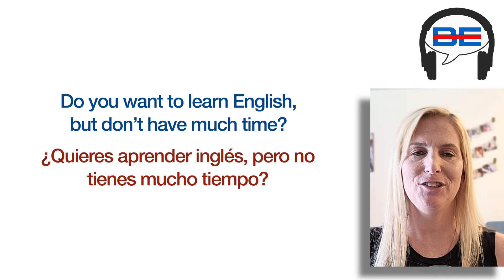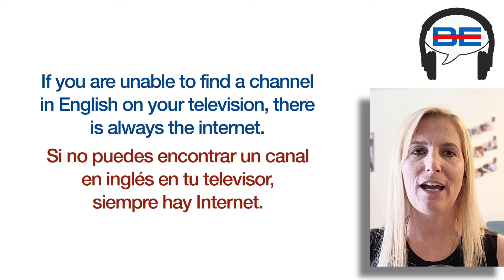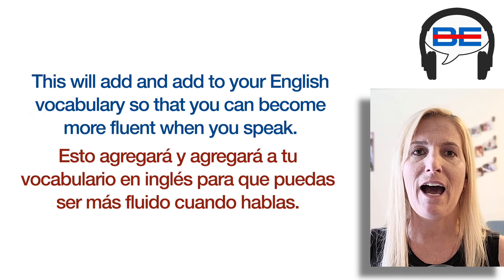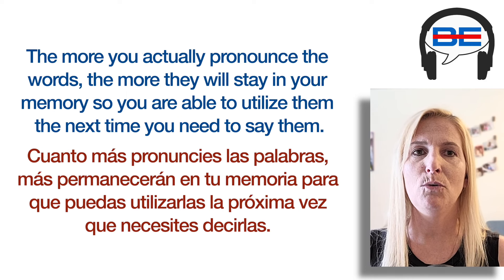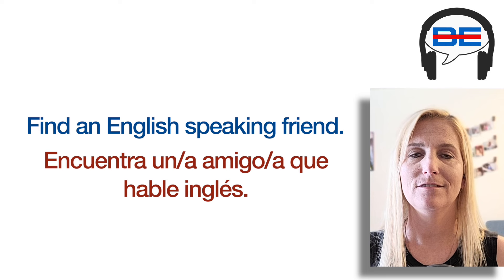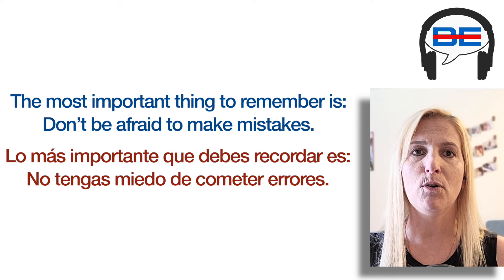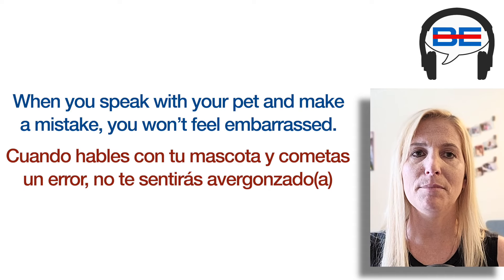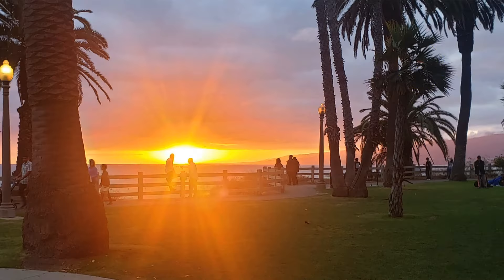🔴 5 COSAS QUE PUEDES HACER SOLO EN CASA PARA APRENDER INGLES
Aquí hay 5 cosas que puedes hacer solo en casa para aprender inglés. Algunas personas simplemente no tienen el dinero o el tiempo para invertir en ir a una clase para aprender inglés. Si sigues estos 5 sencillos consejos, podrás aprender inglés gratis en casa. Sigue estos 5 pasos y estarás aprendiendo inglés rápida y fácilmente desde la comodidad de tu hogar. En este video en inglés, verás consejos que son perfectos para principiantes de inglés y para estudiantes avanzados de inglés para aprender ingles desde casa.

Here are 5 things that you can do by yourself at home to learn English. Some people just don't have the money or the time to invest in going to a class to learn English. If you follow these 5 simple tips, You can learn English for free at home. Follow these 5 steps and you will be learning English quickly and easily from the comfort of your own home. In this English video, you will see tips that are perfect for English beginners and for advanced English students to learn English from home.